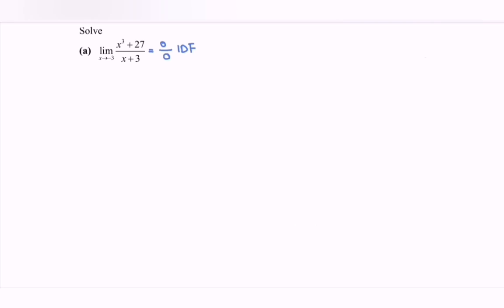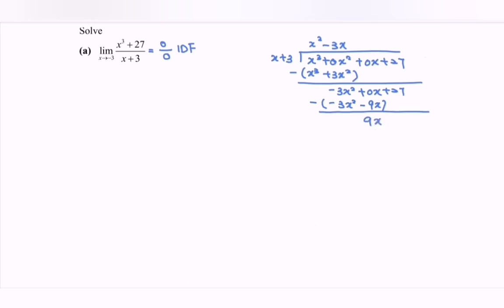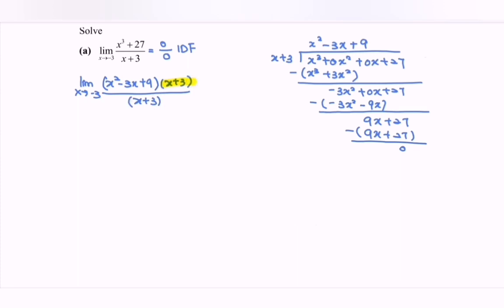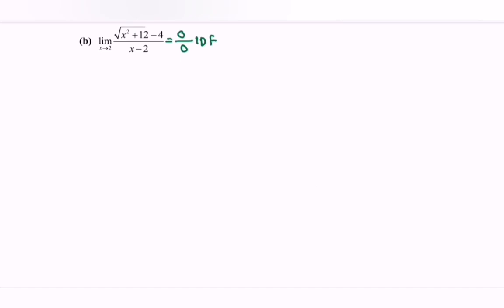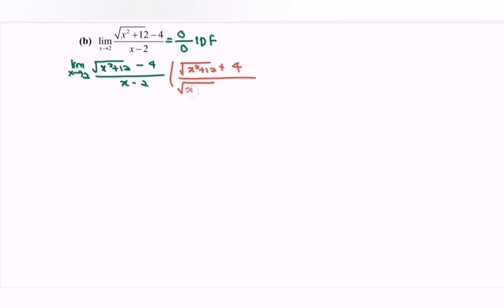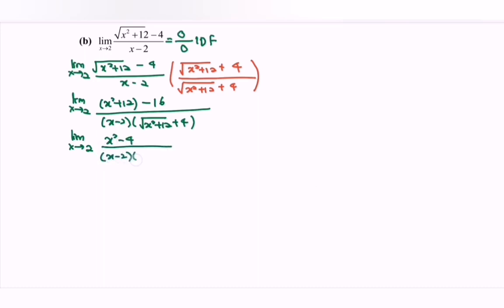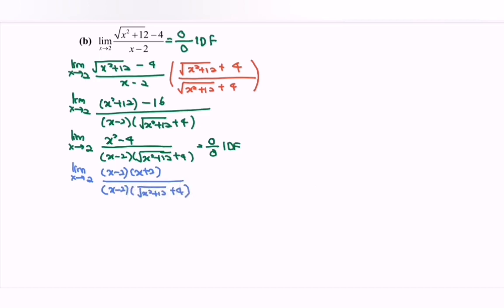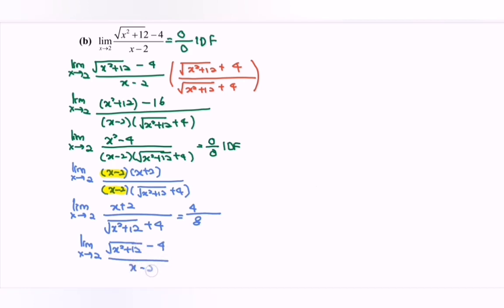PYT8 Limits and Continuity 2022/2023 (6)